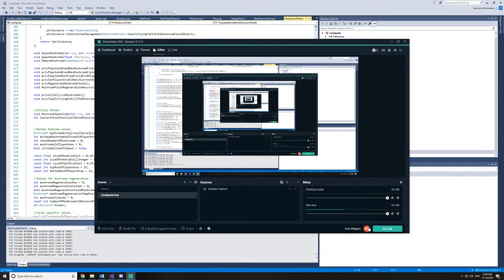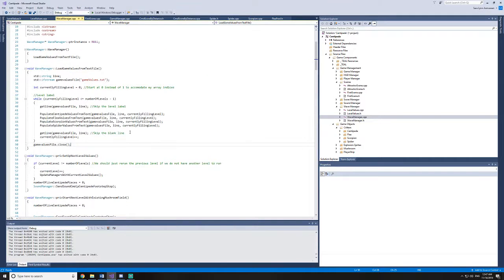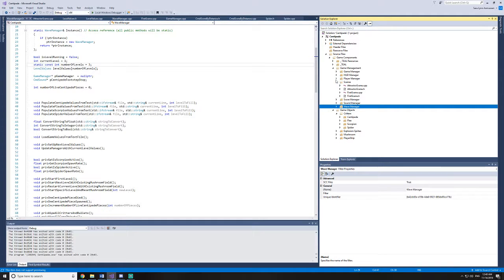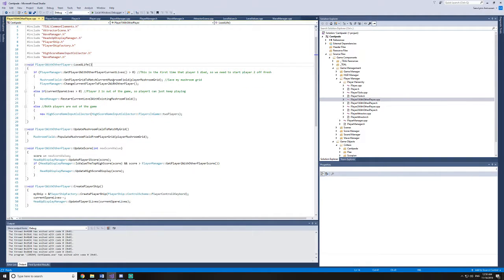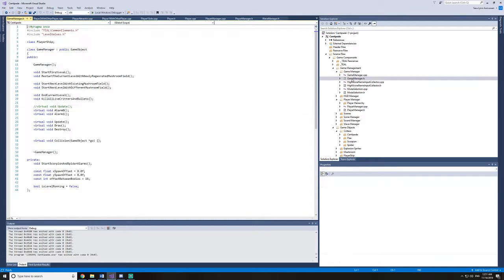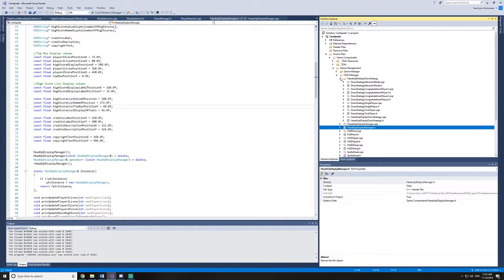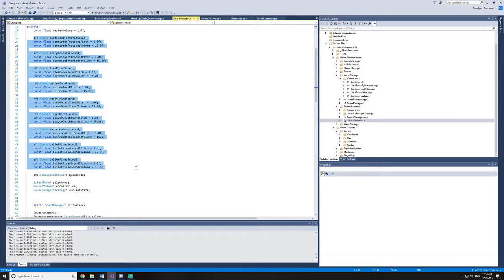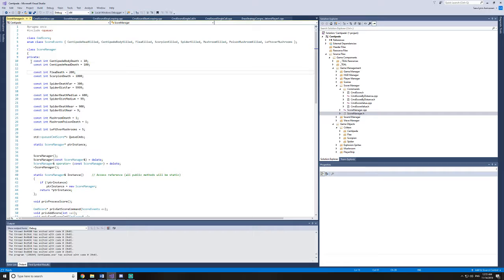8 Management Systems